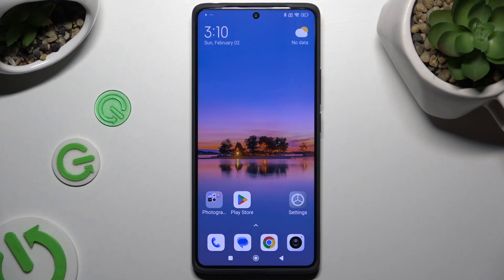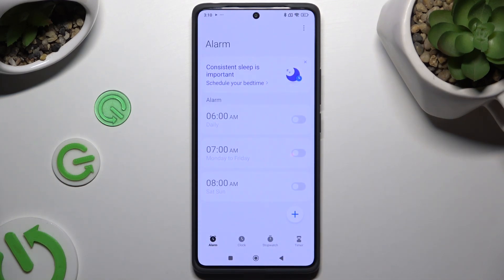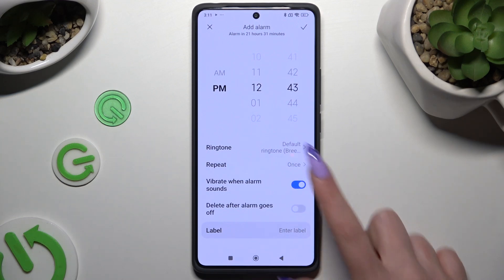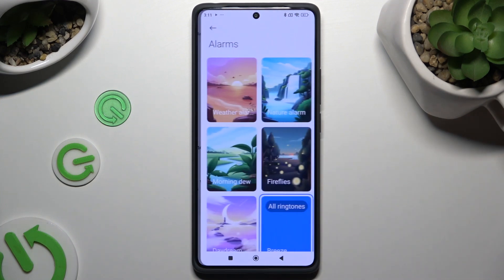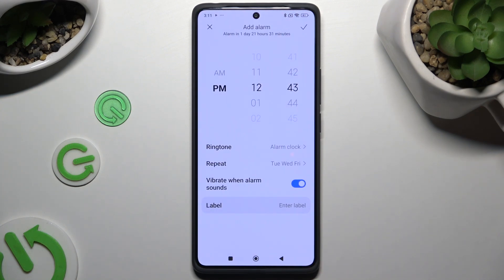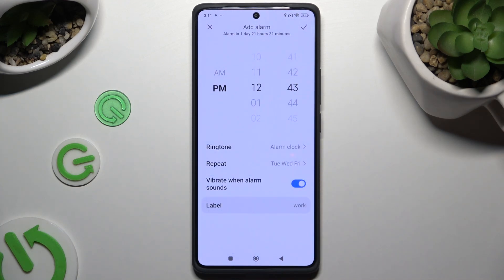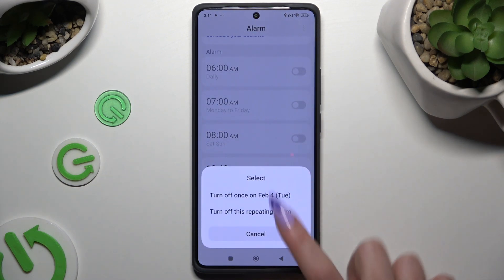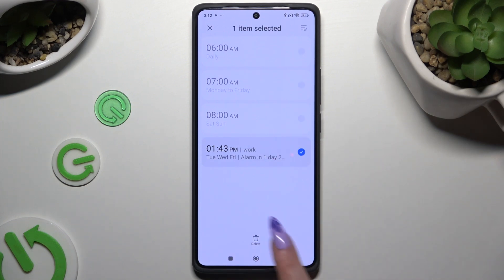How to Set Up Alarm Clock on REDMI Note 14 Pro 5G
Learn how to set up an alarm clock on your REDMI Note 14 Pro 5G to stay on schedule. This quick guide will show you how to create, customize, and manage alarms effortlessly.

Steps Covered:

How to access the Clock app and set an alarm
Customizing alarm time, sound, and repeat settings
Managing and deleting alarms when needed

Possible Questions:

How do I set an alarm on my REDMI Note 14 Pro 5G?
Can I customize the alarm sound on my REDMI phone?
Why didn’t my alarm go off on my REDMI Note 14 Pro 5G?